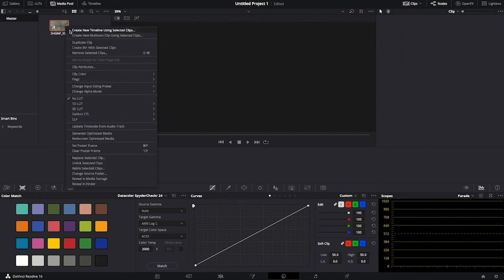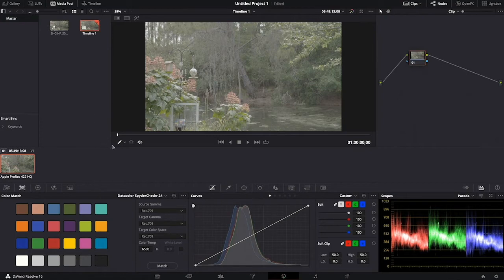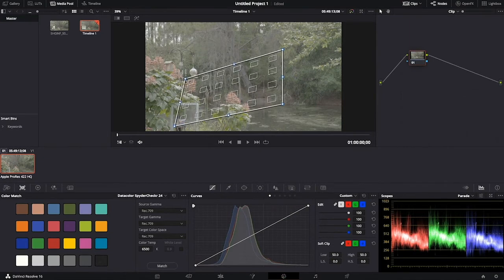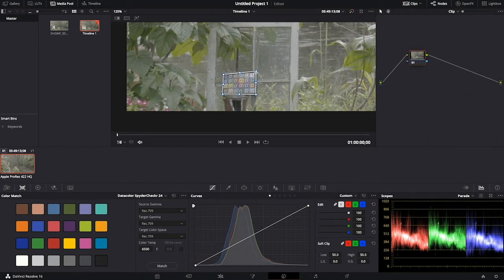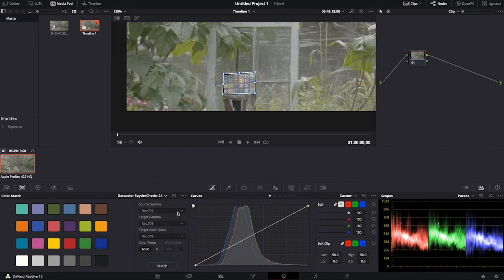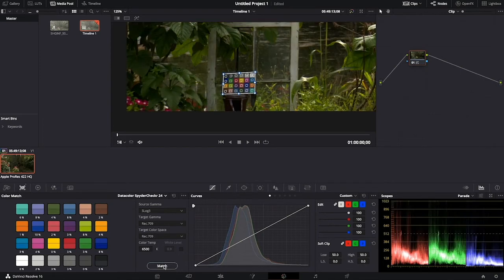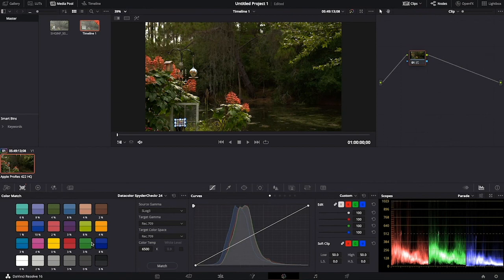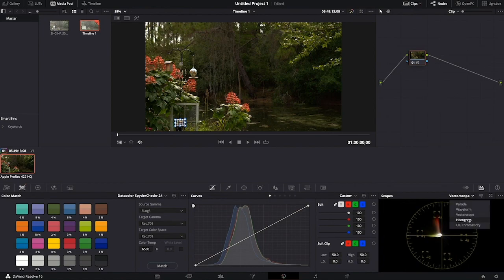DaVinci Resolve Tutorial - Using a Color Checker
When shooting in log, I like to use a color checker to help reassign accurate color information for a more refined video. In this instance, I use the DataColor SpyderCHECKR 24 in a reference shot. In DaVinci Resolve, I then map the color chart outline over the color checker in my footage. Next, I choose the source gamma and target gamma and select "Match." From there, I can use the scopes and other adjustments to fine tune the image.